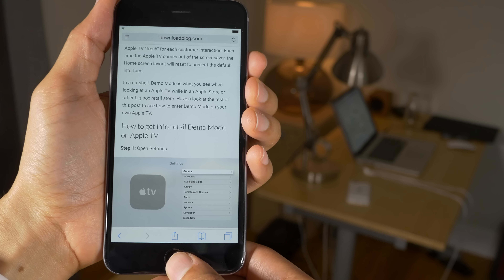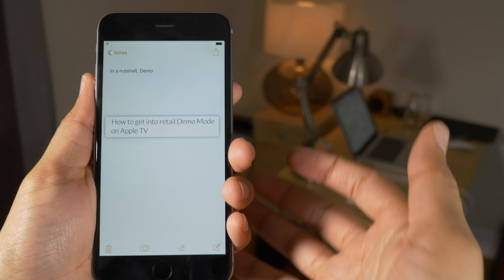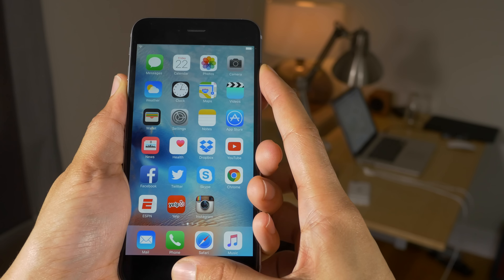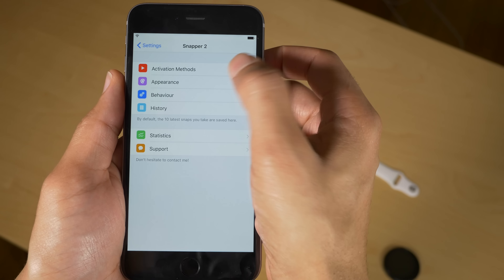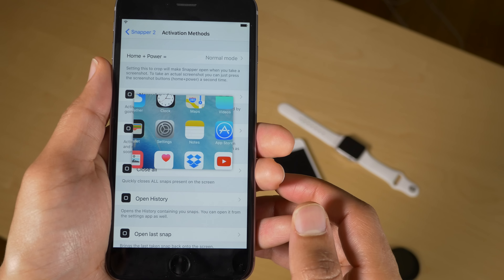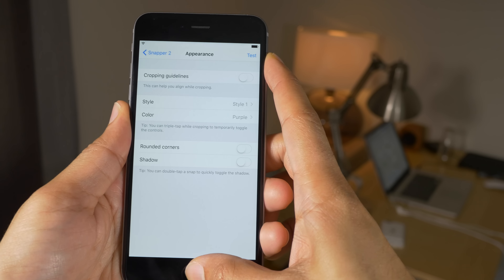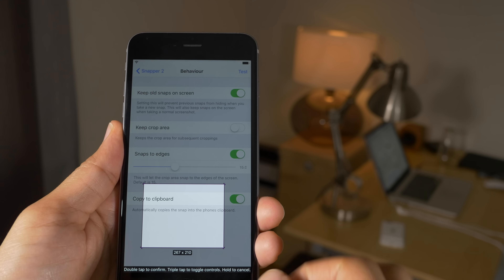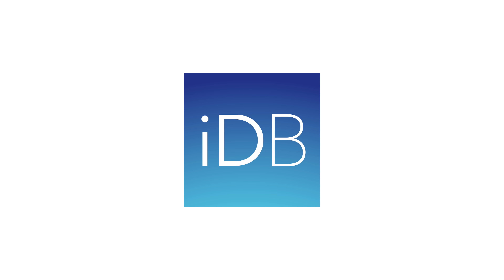Cydia Tweak: Snapper 2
Enhance screenshot taking ability on jailbroken iPhones. $2.49 on BigBoss. What do you think?

About iDB